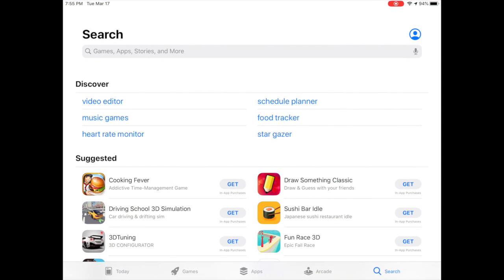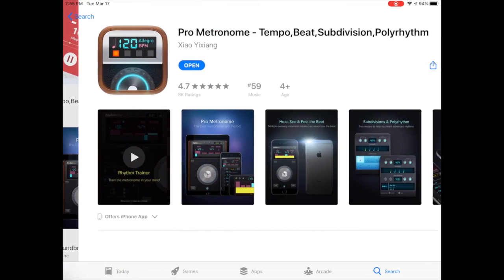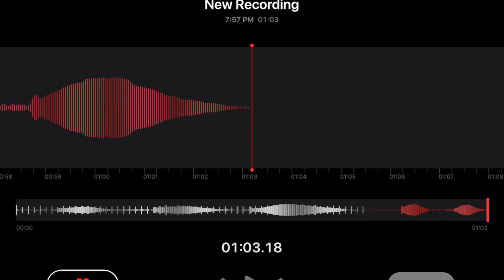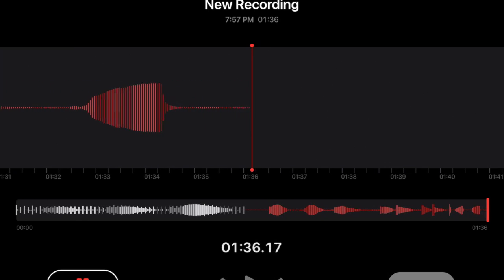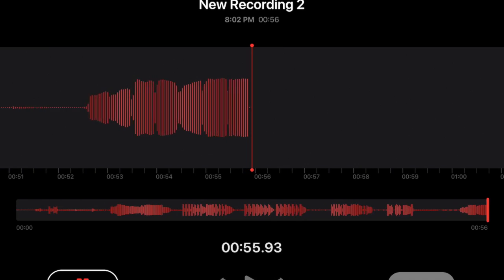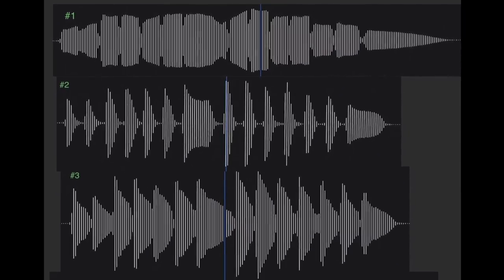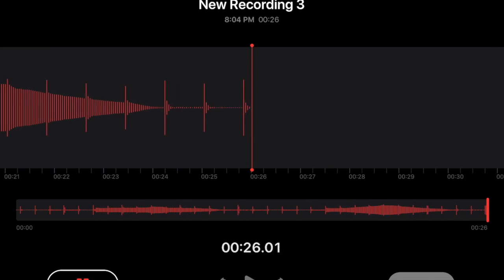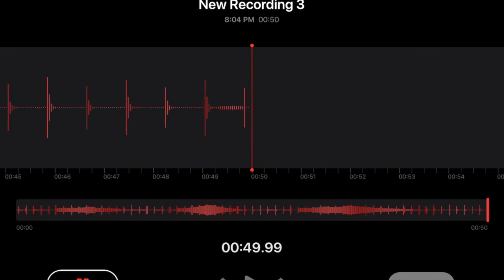Metronome & Voice Memos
A quick demonstration of how using the Voice Memos app can help you visualize your sound!